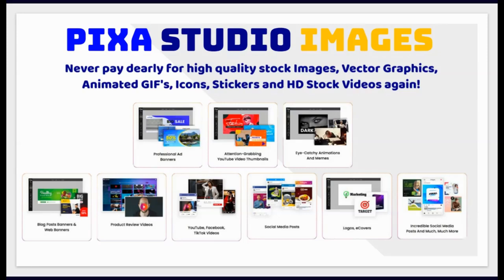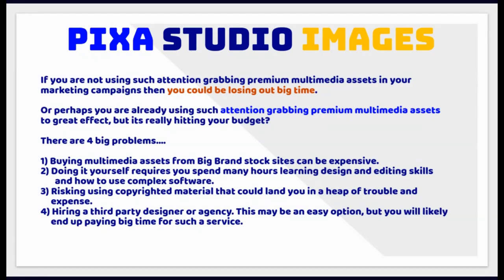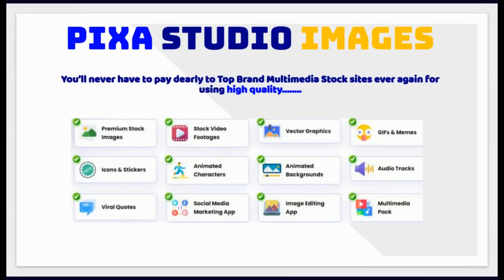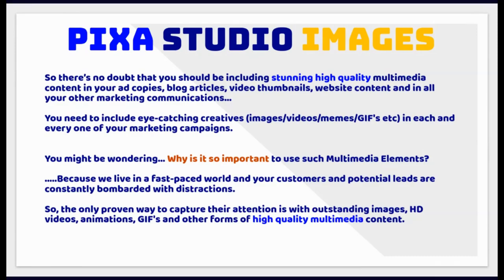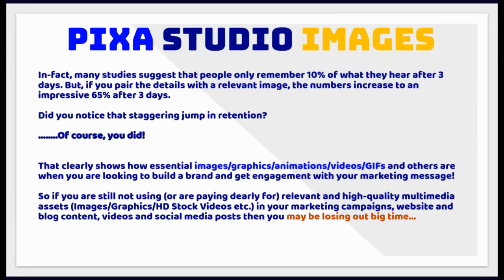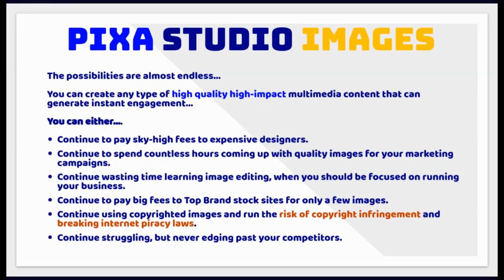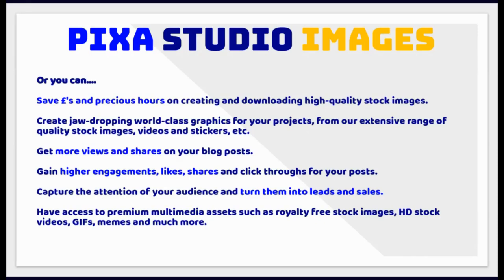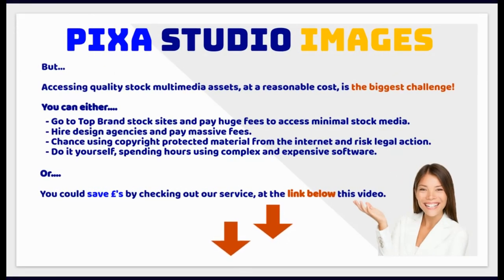high definition photo? 3x your marketing campaign's ROI [Grey Mouse Online]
to get find out how you can access quality stock media assets at a reasonable cost and save money.

high definition photo?

The perfect high -quality footage or image for your next Video, Blog post, Website update, Advert or Social Media post.

To get noticed and capture your potential client's attention, you need quality, eye-catching creatives in all your marking campaigns.

Never pay dearly for high quality stock Images, Vector graphics, Animated GIF's, Icons, Stickers and HD Videos again, Say goodbye to expensive quality multimedia assets.

Connect with all my content on this channel.